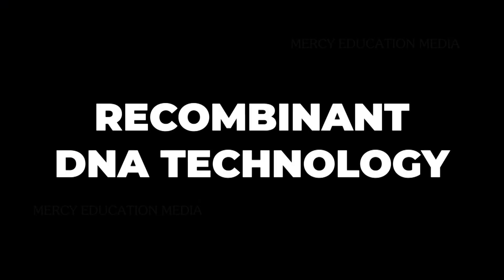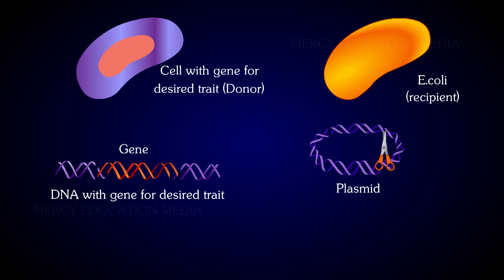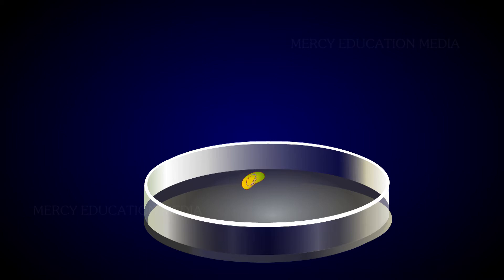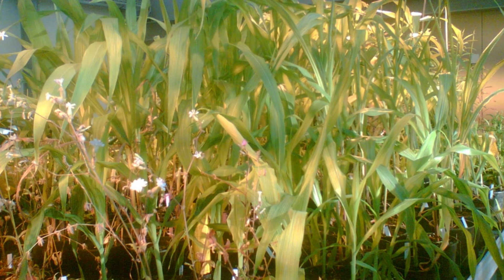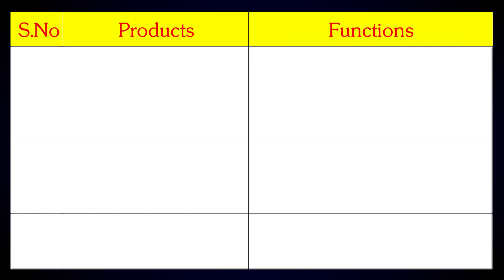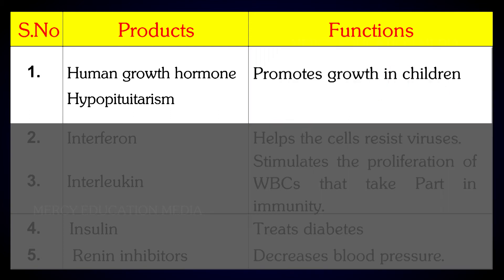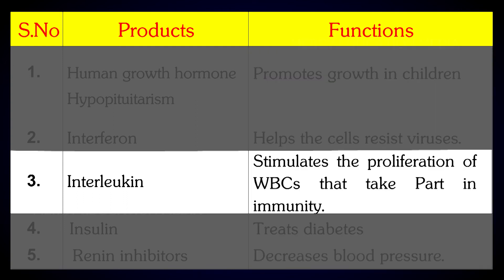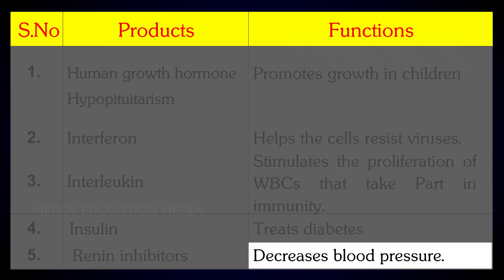What is Recombinant of DNA Technology and their Advantages?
Recombinant DNA technology:
It is a technique where the selected DNA of one organism (Donor) is introduced to combine with the DNA of another organism called recipient organism. As a result, the recipient organism acquires the genetic abilities of the donor. Altering the genome of an organism by introducing genes of interest is known as gene manipulation or DNA recombinant technology. As this mechanism has the ability to engineer new organisms, it is known as genetic engineering.
Advantages of recombinant DNA:
A sample of therapeutic drugs presently manufactured through recombinant DNA is found in the table given below.